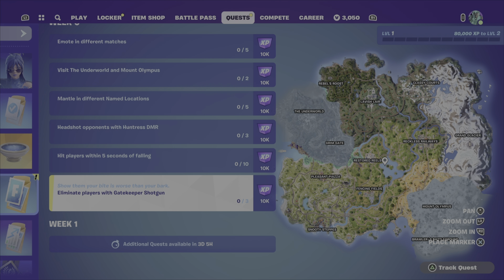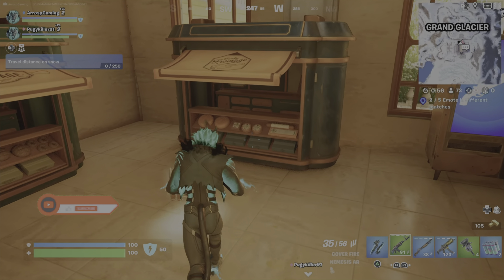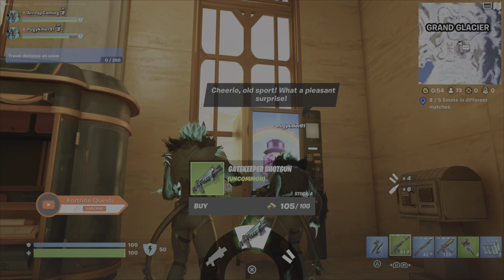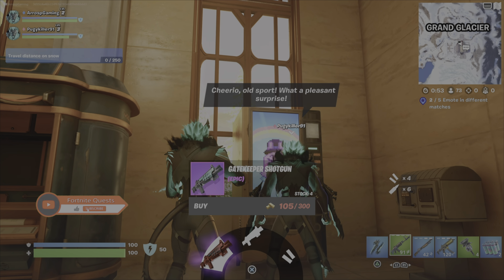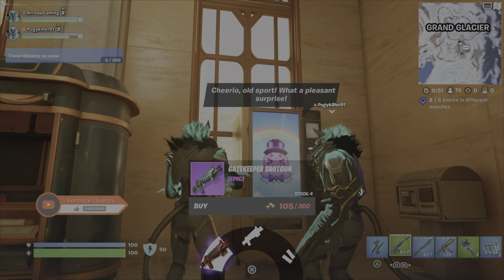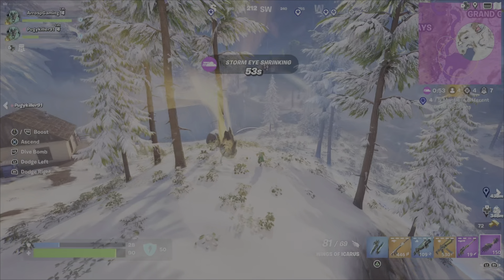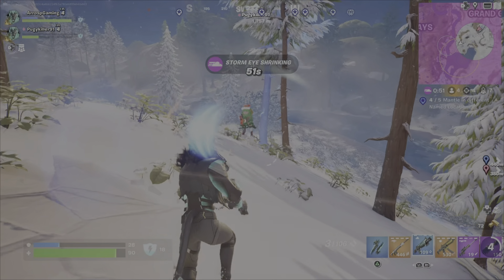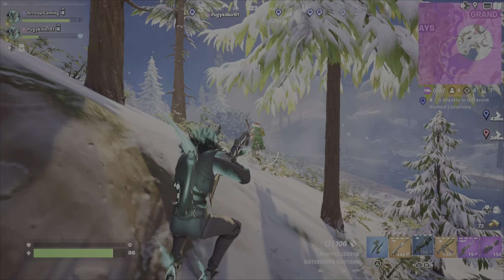Easily complete Eliminate enemy players with Gatekeeper Shotgun - Fortnite Week 0 Weekly Quest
Easy strategy guide to complete Eliminate enemy players with Gatekeeper Shotgun (3)